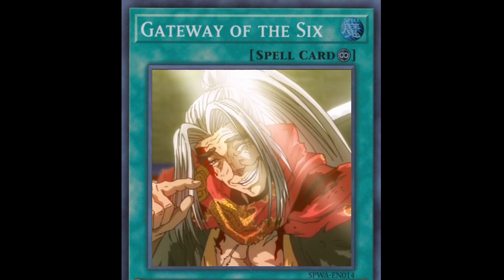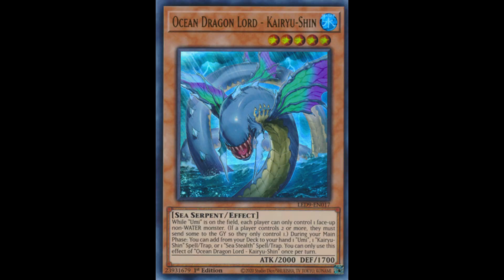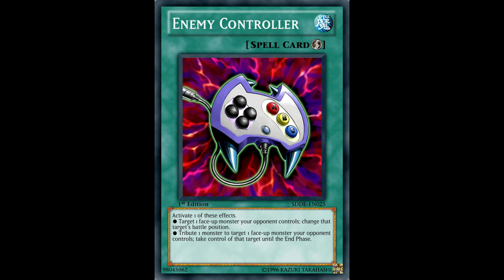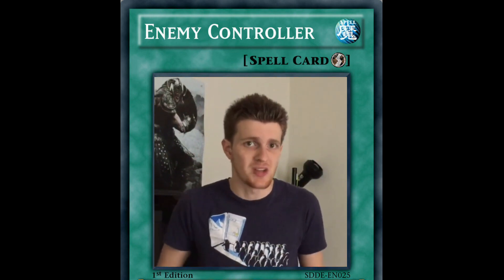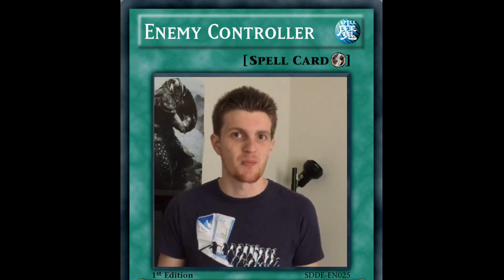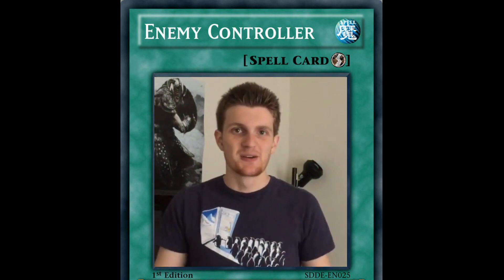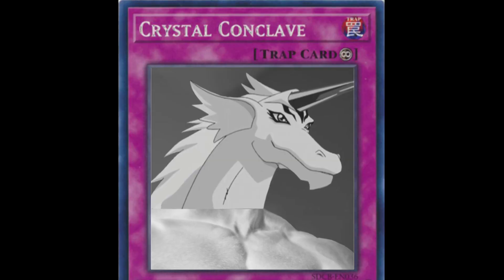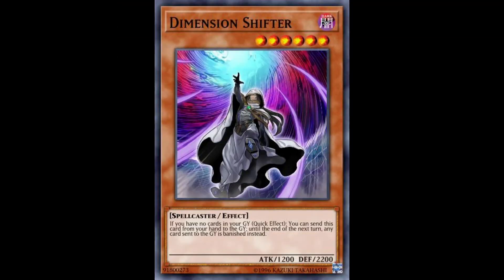THE OFFICIAL TOP 5 YCS UTRECHT BEST CARDS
This weekend we had the YCS Utrecht, last event of the format (with the ycs Quito I guess) and it had some of the most random decks and cards used in featured matches... here are some of them

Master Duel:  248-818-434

According to ➡️ youtube statistics📶📶 only a SMALL 🤏🤏❌❌percentage ➗➗ of people who watch 👀 👁👁my videos🔥🎥 are ACTUALLY 😤😤 subscribed💯. make sure😤 to hit🤛 🤛 that subscribe button💯💯 and smack 👋 that 🔔(bell) to stay😤 notified📣📣✅✅ when i post🕑 🕝new videos🎥